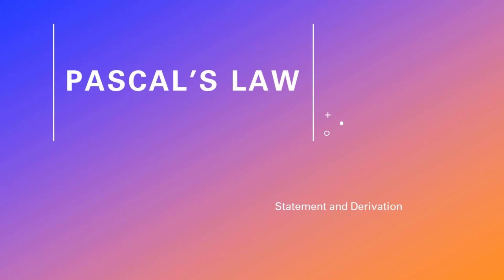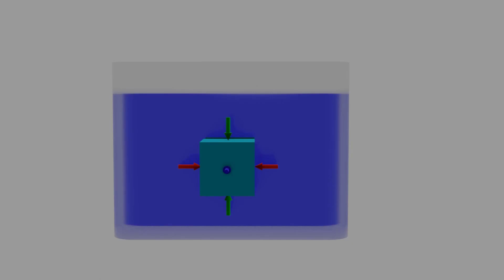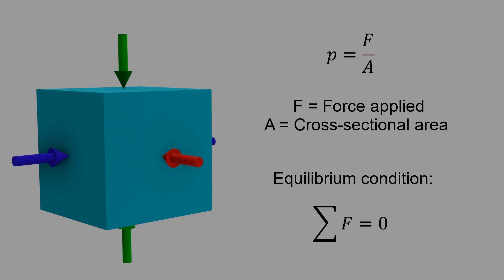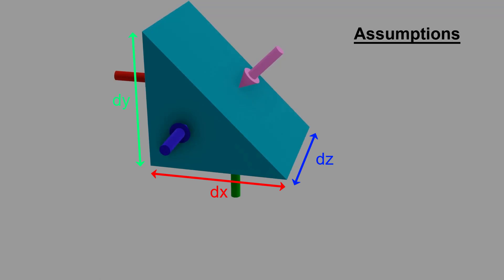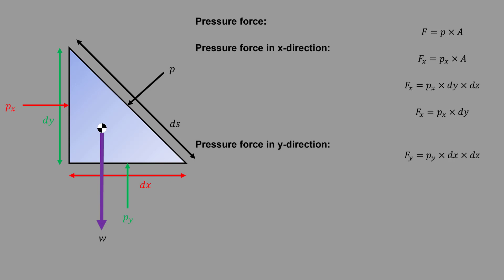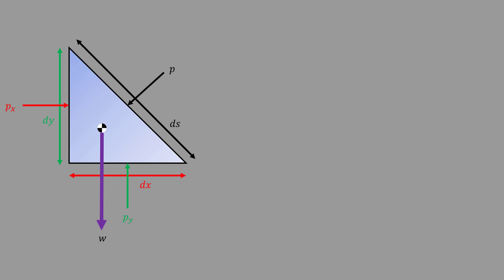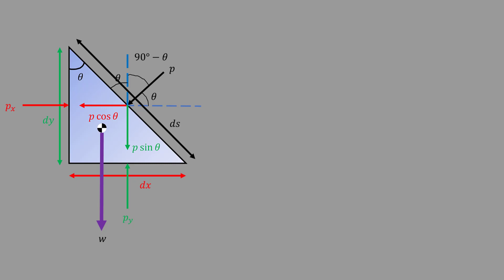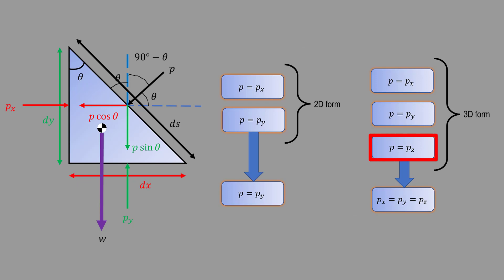Pascal's law animation and explanation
This video explains Pascal's law using animation.